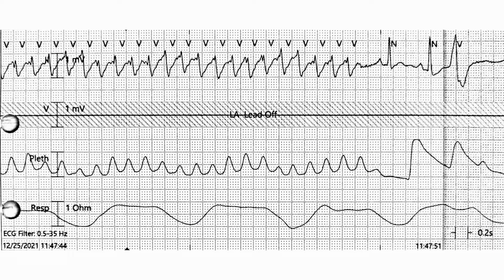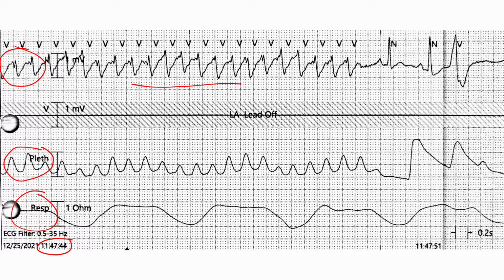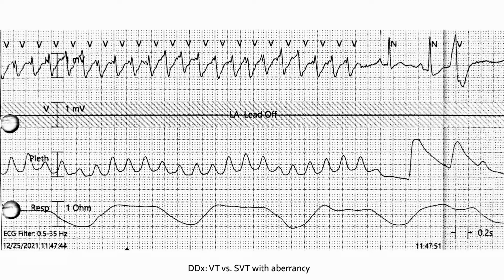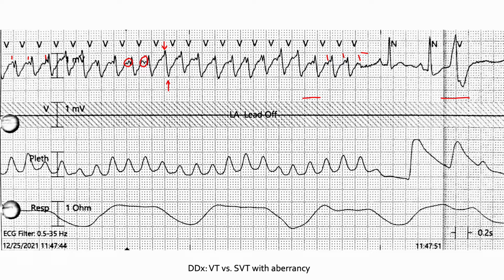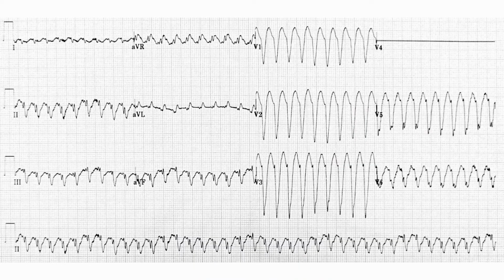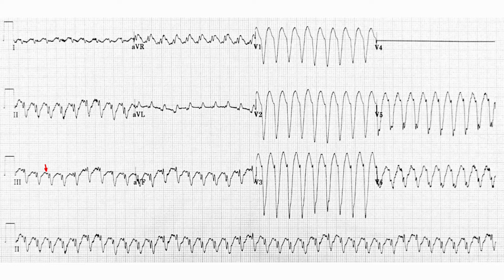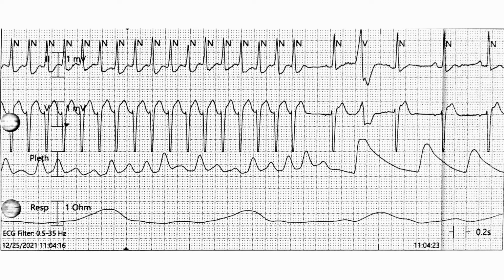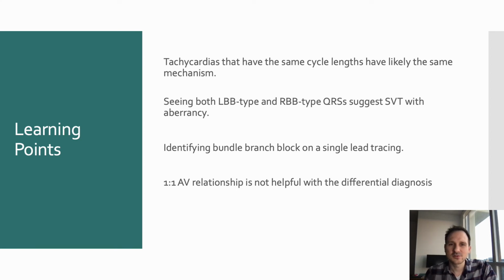INTERMEDIATE/ADVANCED approach to ECG diagnosis: Practice ECG - W4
In this video we review a series of ECG tracings to practice your approach to wide QRS tachycardia.  I suggest that you pause the video and take a stab at the initial series of tracings prior to reviewing my interpretation.